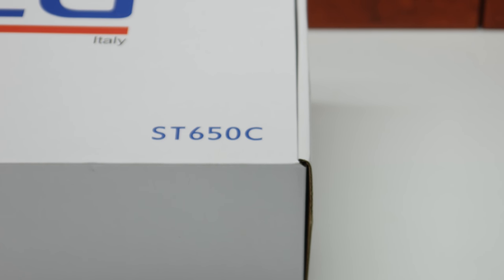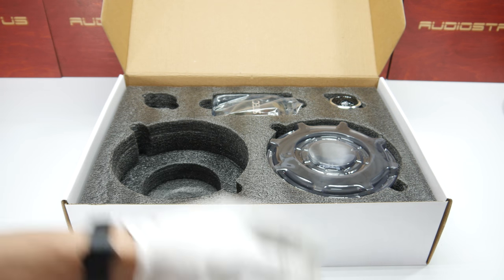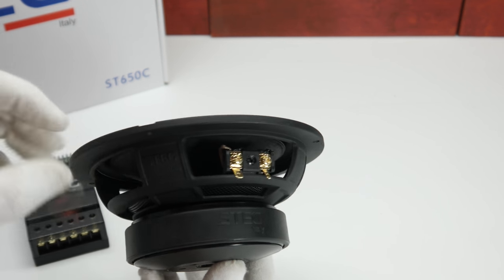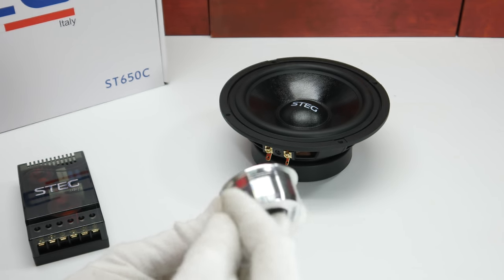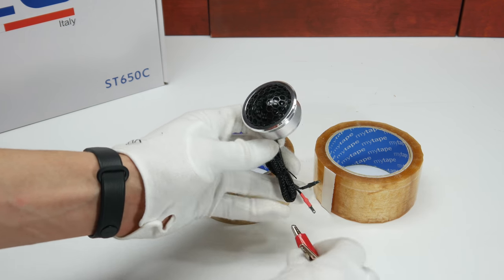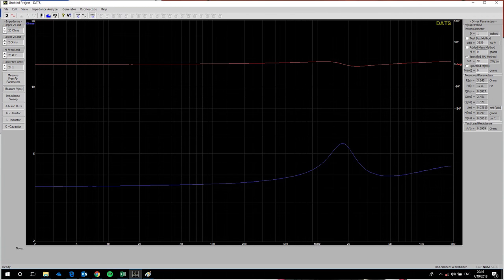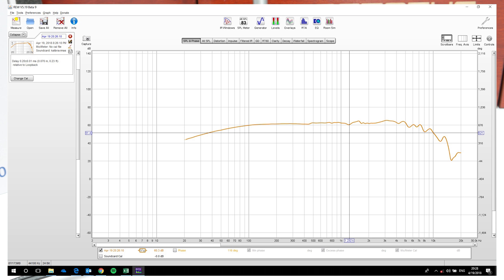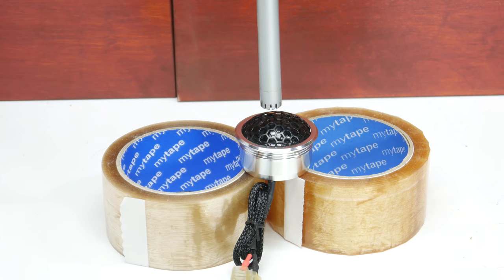One of the best 2-way car audio systems ! / STEG ST 650c